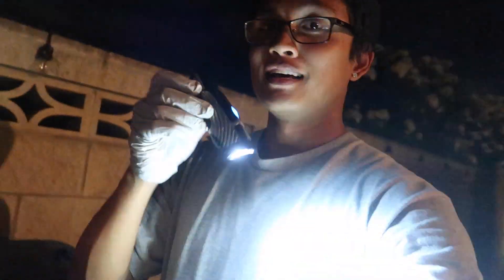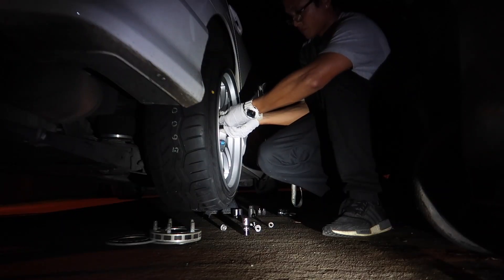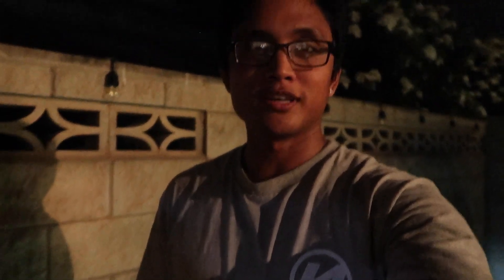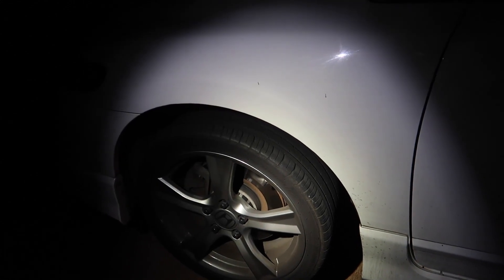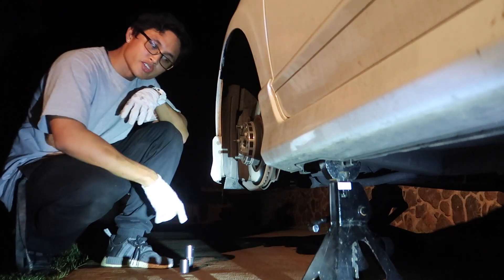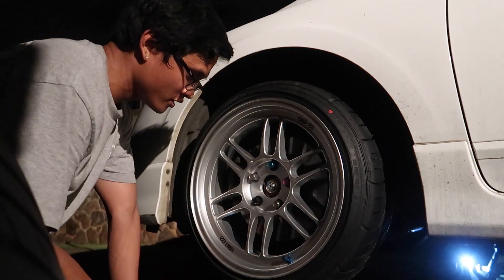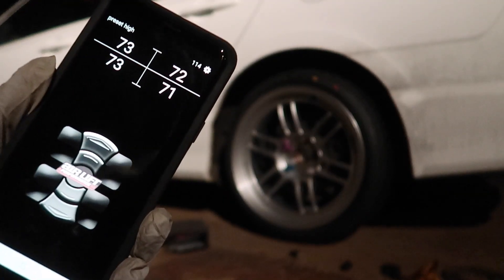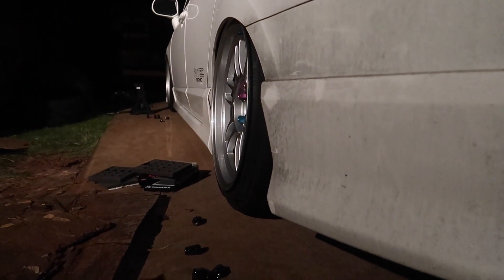Civic Test and Tune Prep @ Home // Ep 038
Cleaning out the car and finally putting all four wheels on the Civic.  I absolutely love how it sits! So excited for the new season!

What is it that makes you feel alive?

NO COPYRIGHT INFRINDGEMENT INTENDED!!